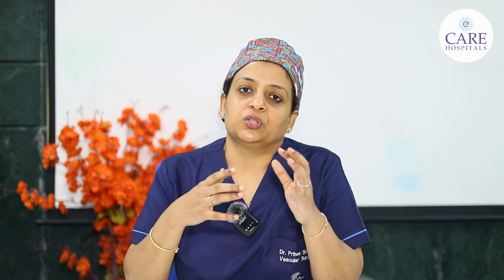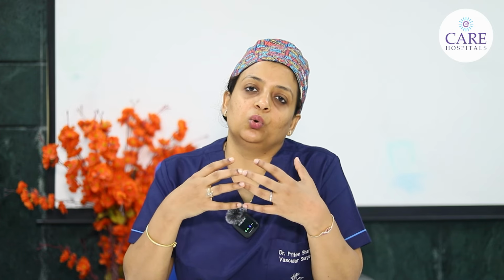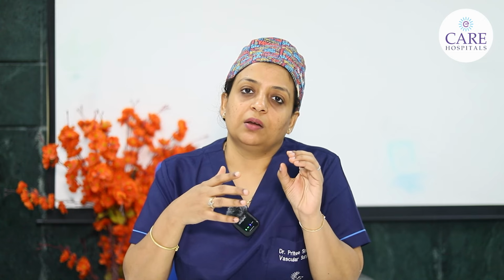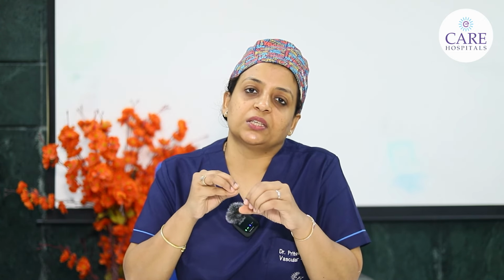Pelvic Vein Congestion | Dr. Pritee Sharma | CARE Hospitals, Banjara Hills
Know what is pelvic vein congestion by Dr. Pritee Sharma, Consultant Vascular & Endovascular Surgeon, Limb Salvage Surgeon, Aesthetic Phlebologist, and Chronic Wound & Diabetic Foot Care Specialist at CARE Hospitals, Banjara Hills, Hyderabad. She explains the causes, symptoms and treatment options.

CARE Hospitals is a leading multi-specialty healthcare provider & ranked among the top 5 pan-Indian hospital chains.